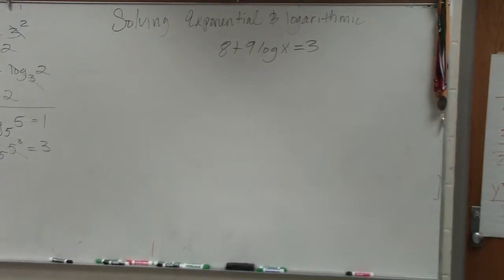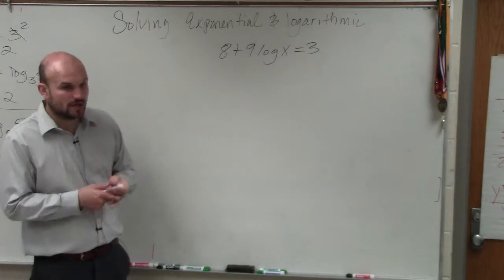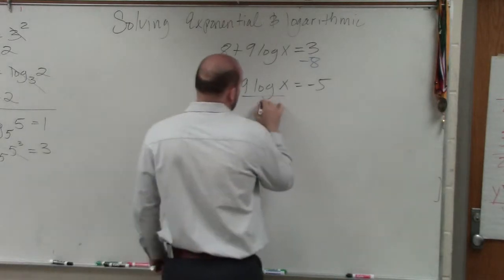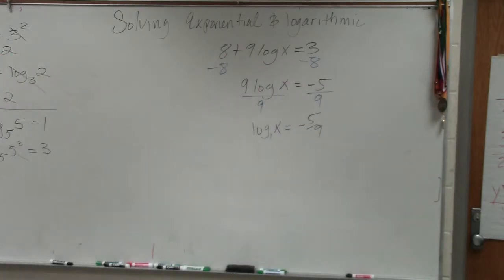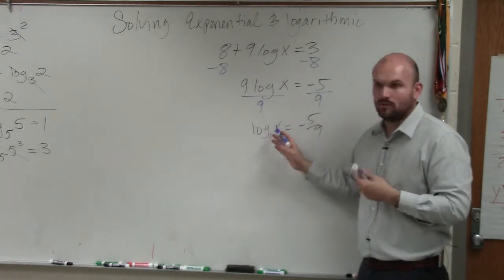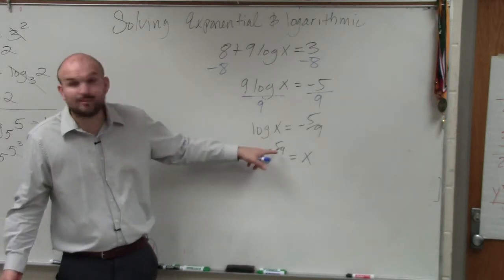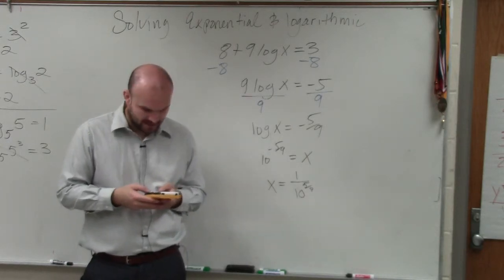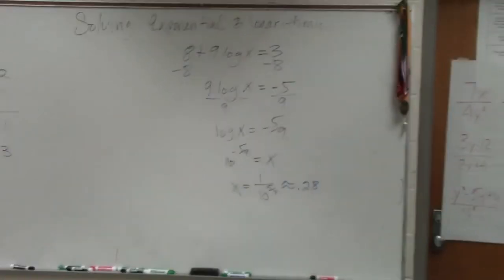Learn the basics of solving a logarithmic equation